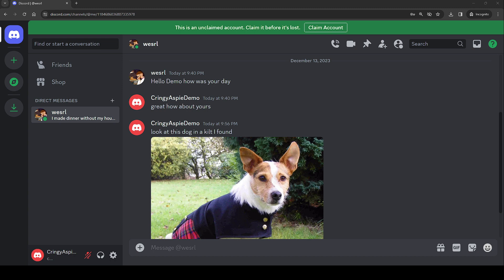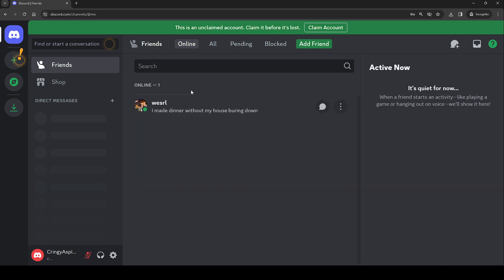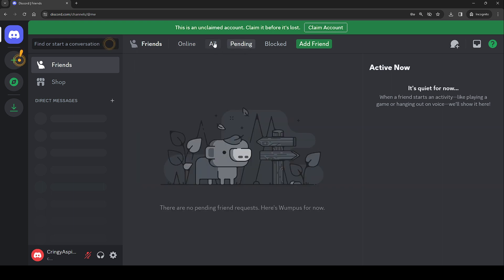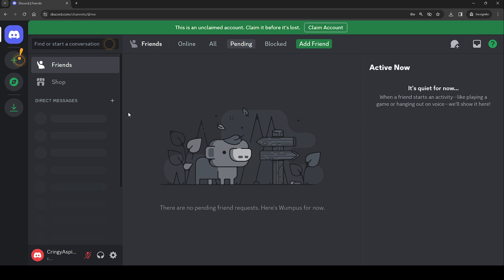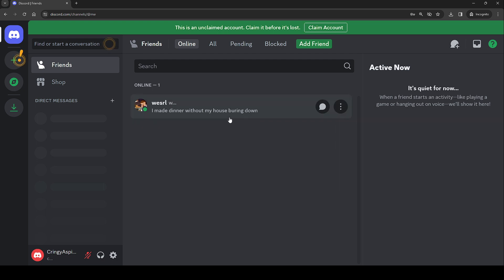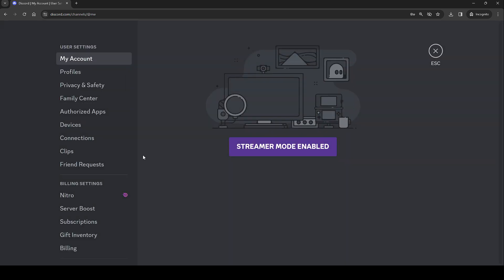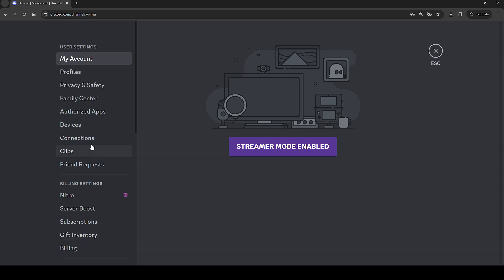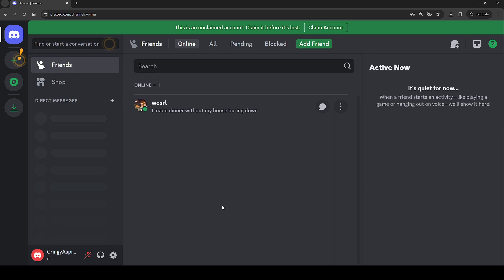Solution to Discord message anxiety (Joke/Satire)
Are you anxious seeing that friend or crush who never replies back to you in Discord when you want them to. Well I have the solution for you.